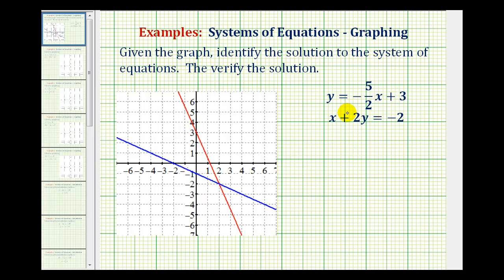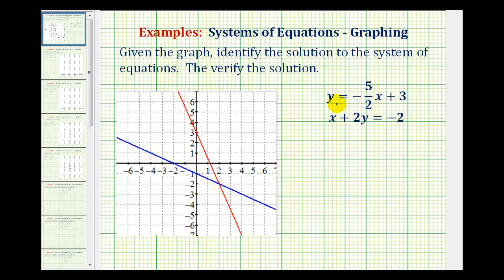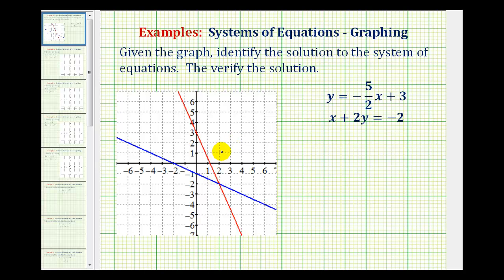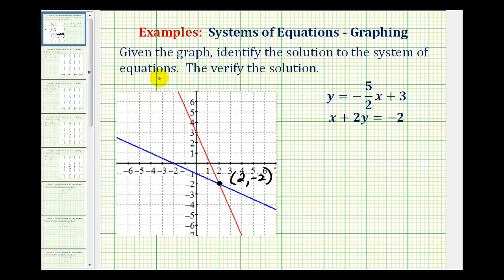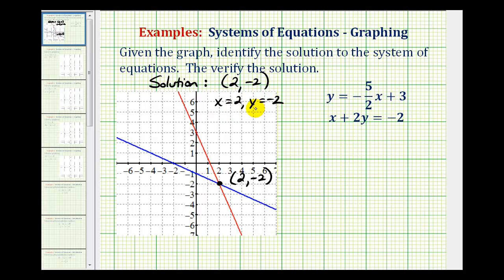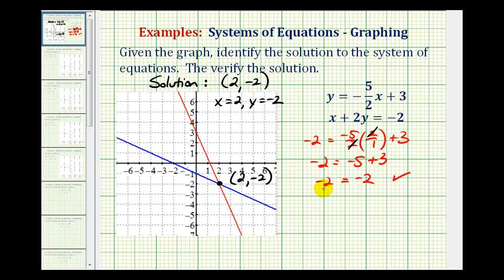Ex: Identify the Solution to a System of Equation Given a Graph, Then Verify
This video provides the graph of two linear equations from a system of equations.  It explains how to identify the solution and then verify the solution.